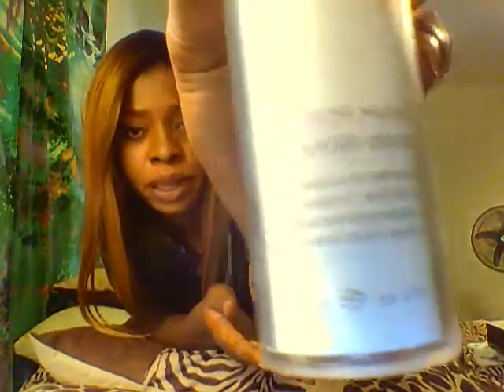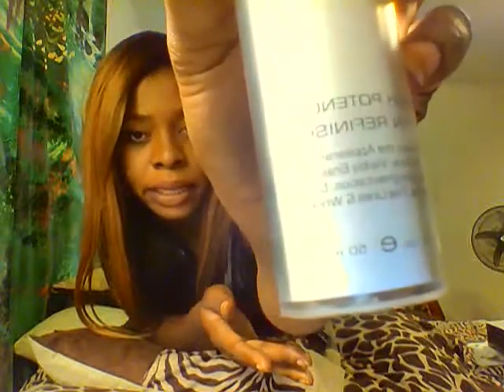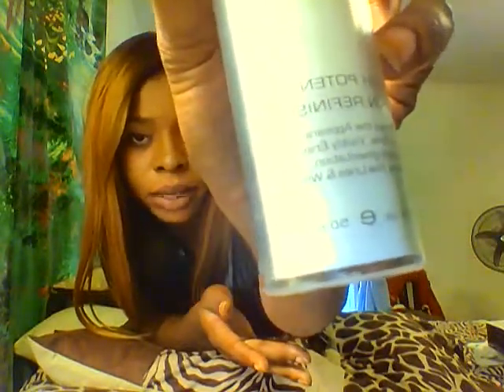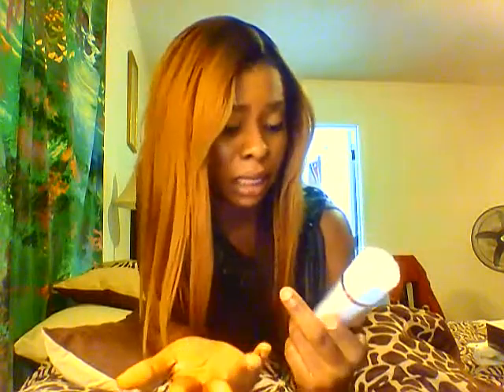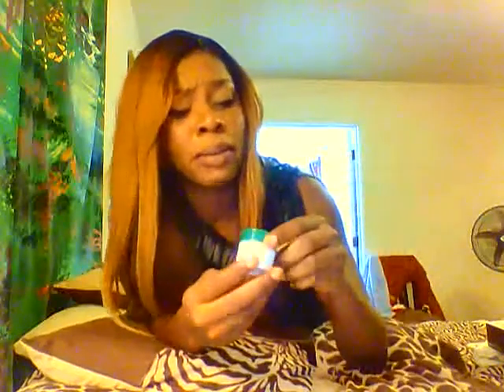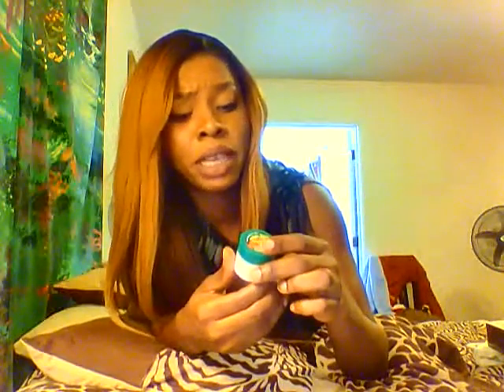how to lighten dark lips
M2 High Potency Skin Refinish and Biotique Botanicals Bio Fruit Whitening Lip Balm Lightening and Evens Out Lip Tones.
This is the best cream I know, it's effective and safe... the 1st 10 people to order gets a free night lightening oil, face exfoliating cleanser and 2 tea bags of detoxifying or cleansing your inside because beautiful skin begins from inside